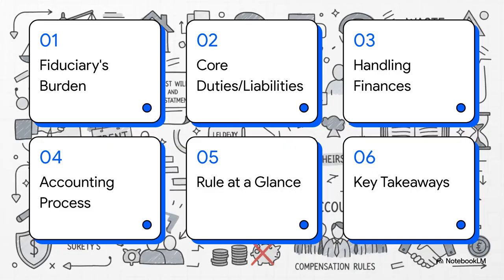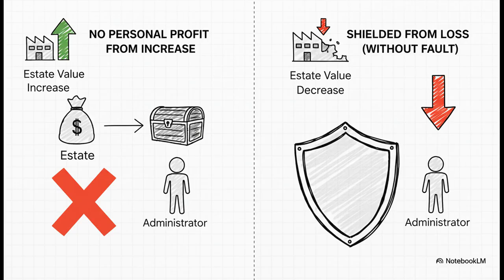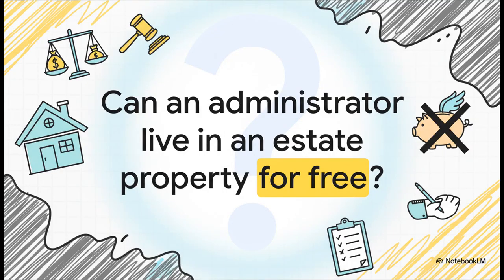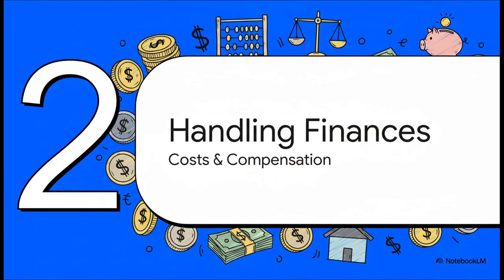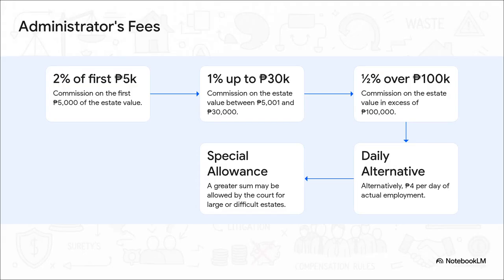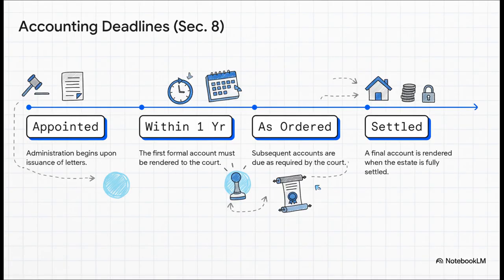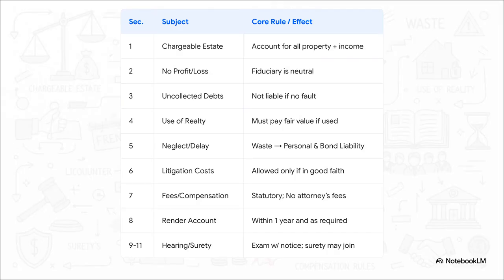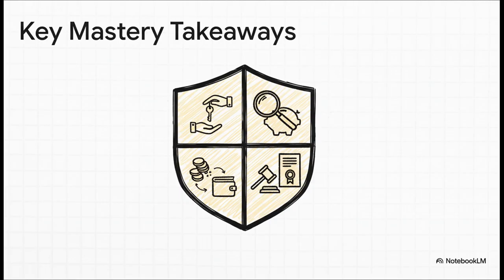Rule 85 : Accountability and Compensation of Executors and Administrators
Executors and administrators act as legal stewards of a decedent’s estate — but with great authority comes strict accountability.
Under Rule 85 of the Rules of Court, they must faithfully account for all estate assets, manage them prudently, and are entitled to reasonable compensation for their services.

This NotebookLM AI Explainer by LexAI covers:
⚖️ Duties of executors and administrators in managing estate assets
📊 Periodic and final accounting requirements before the court
💰 Rules on commissions, reimbursements, and compensation
🏛️ Remedies for neglect, mismanagement, or fraud

Learn how Rule 85 ensures transparency, fairness, and integrity in estate administration.